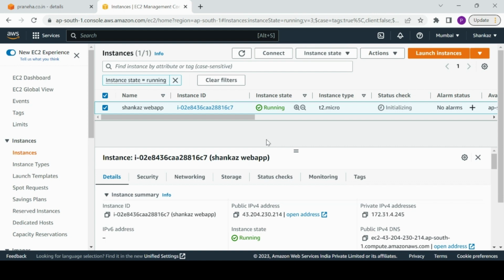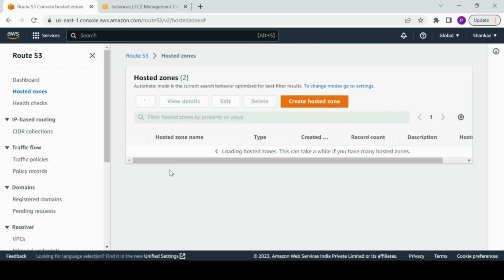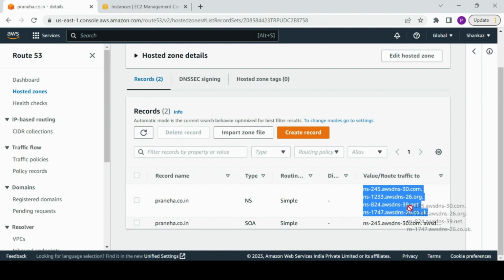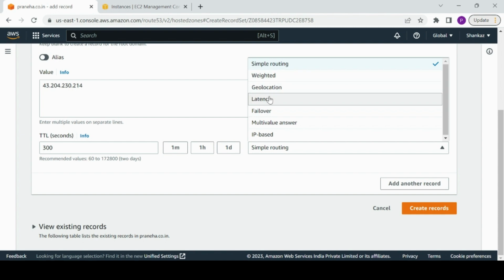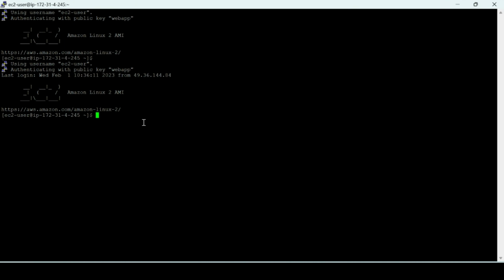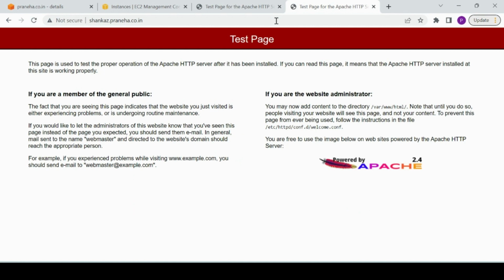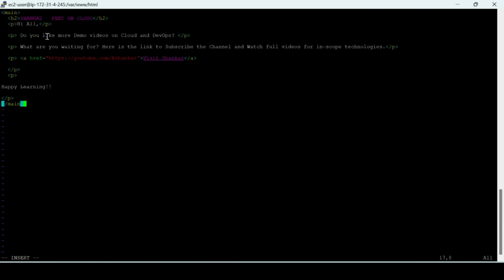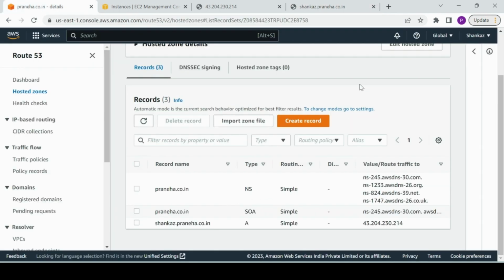Demo - Route53 DNS Configuration